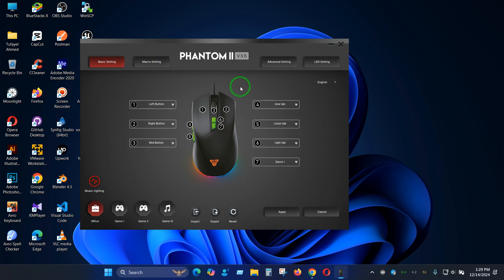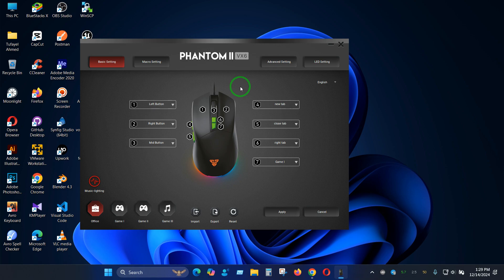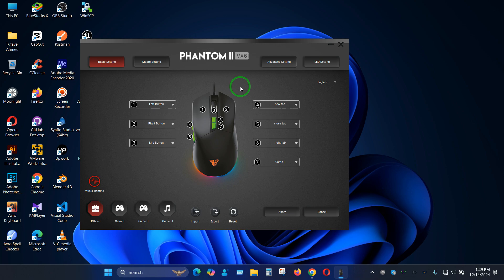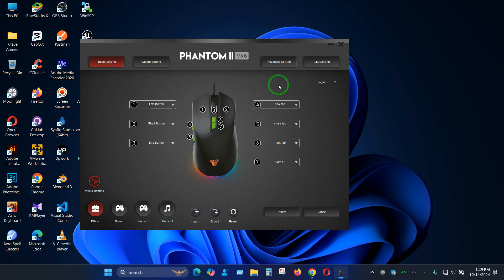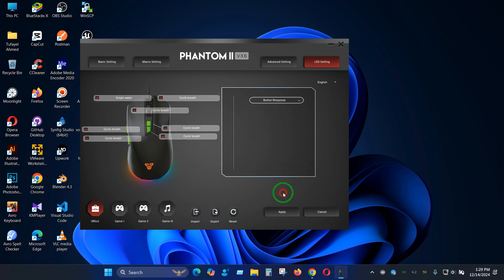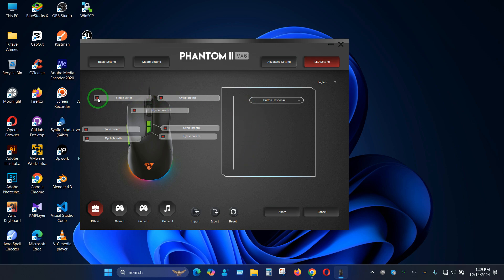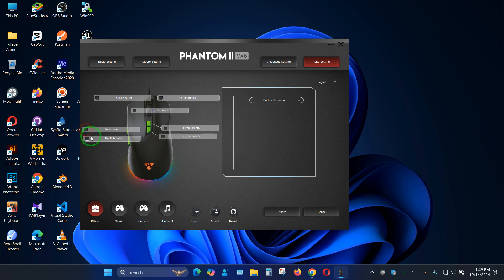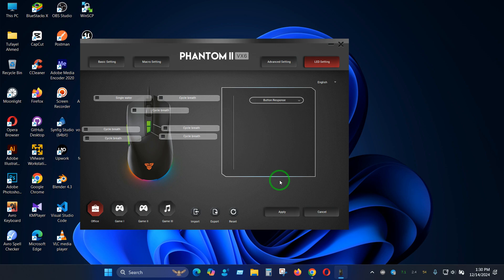Turn off RGB lighting of Fantech Mouse || Fantech Crypto VX6 Phantom II